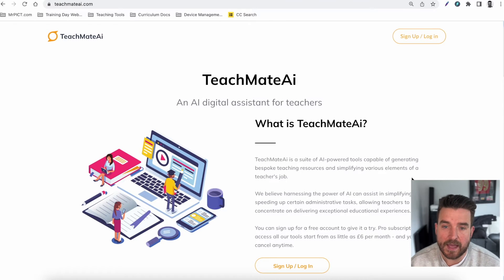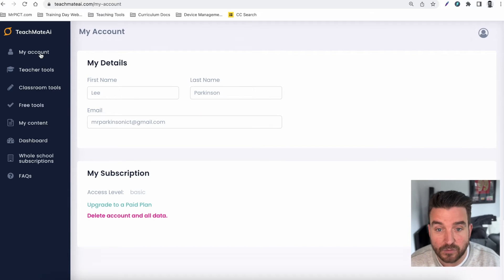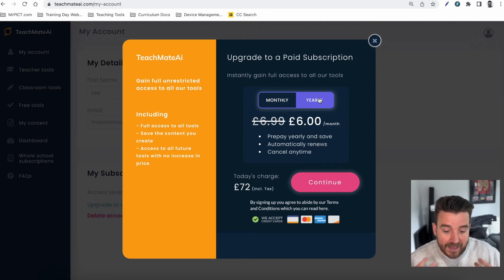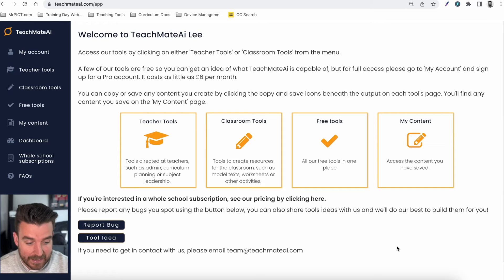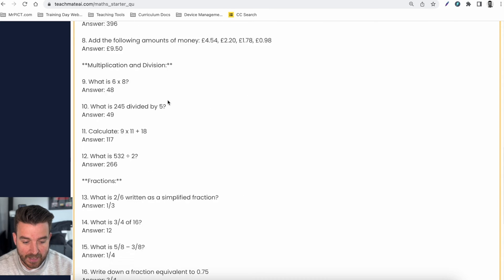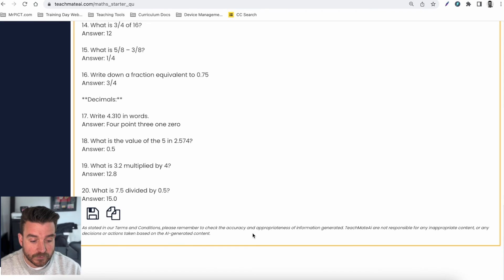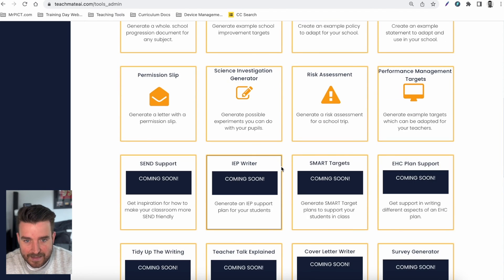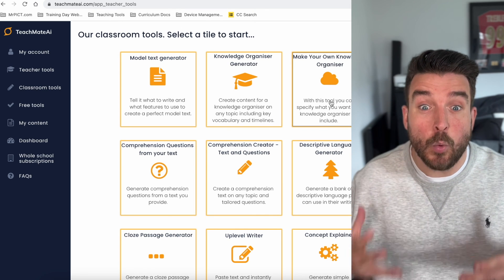A Step-By-Step Tutorial of TeachMateAI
Introducing TeachMate.AI. A new website that harnesses Artificial Intelligence to help and support teachers with a number of admin tasks to hopefully save them time, allowing them to focus on the most important thing... Teaching.

This video gives an in-depth explanation and demonstration of the website to make sure users know how to navigate and use it to its potential.